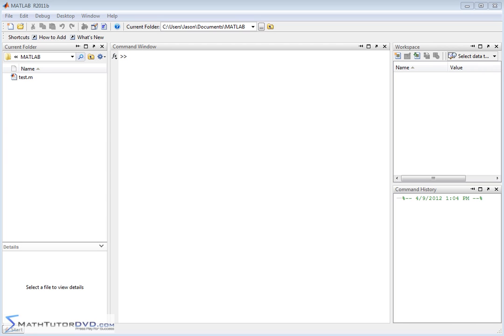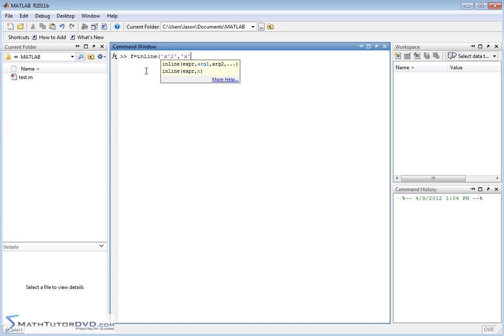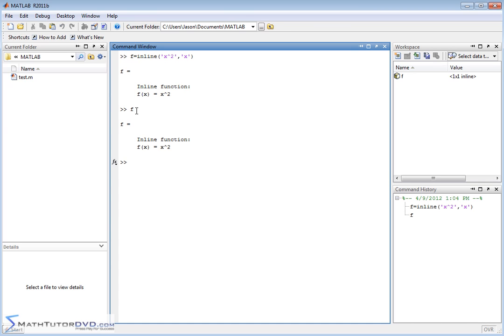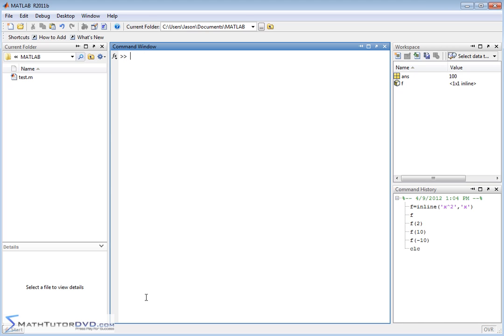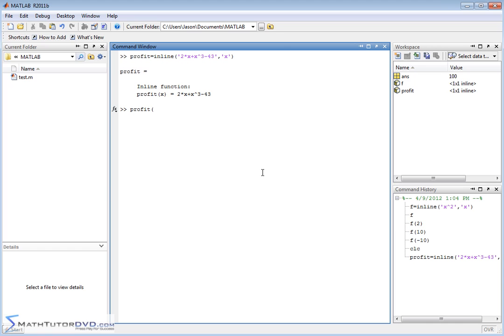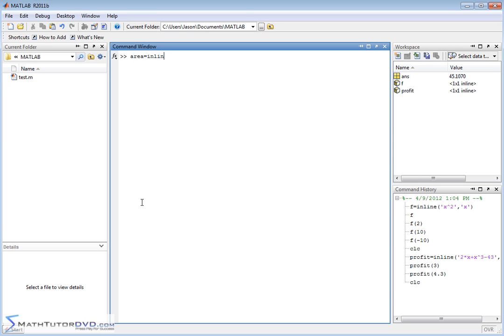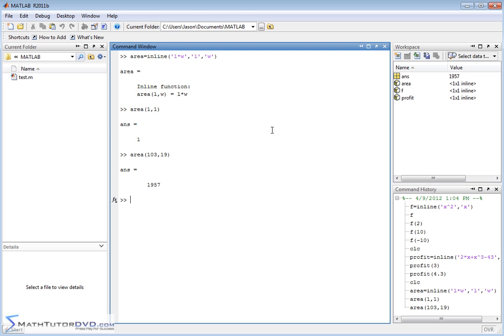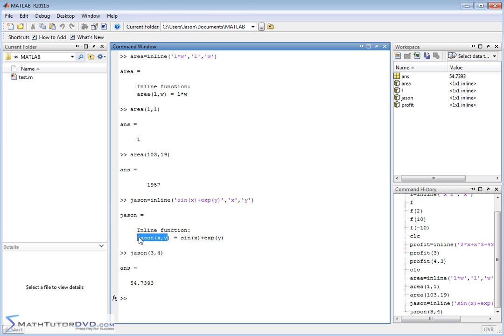Matlab Essential Skills Sect 37 Defining Mathematical Functions